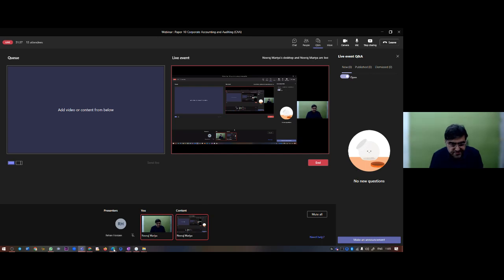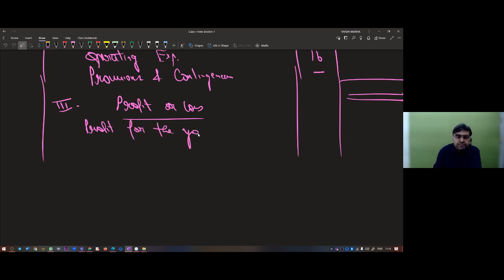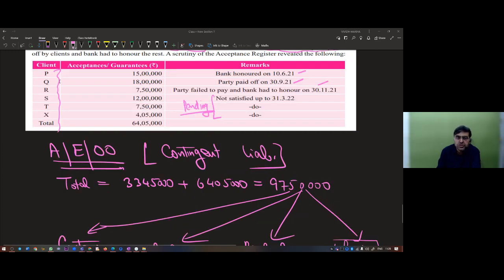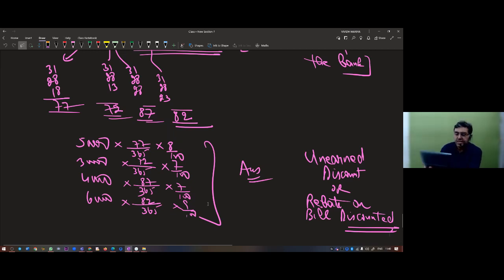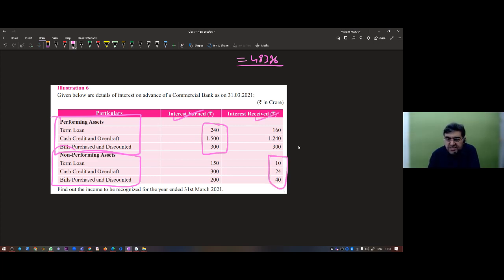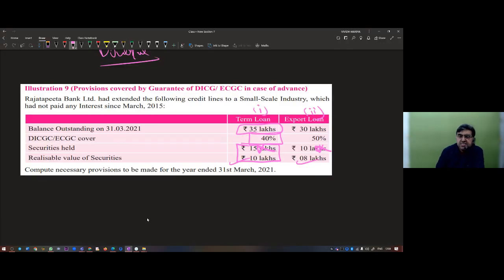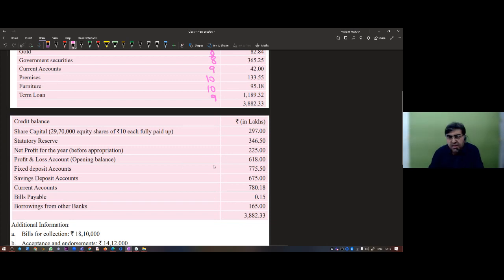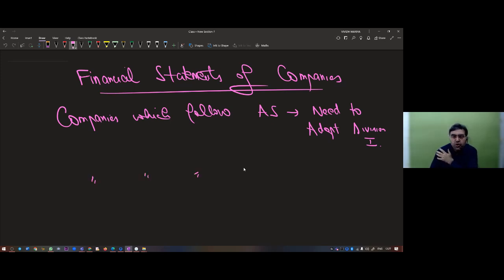Webinar : Paper-10 Corporate Accounting and Auditing (CAA)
Thursday, October 26, 2023 Time :11:00 AM - 1:00 PM